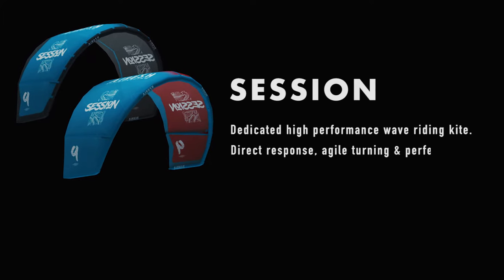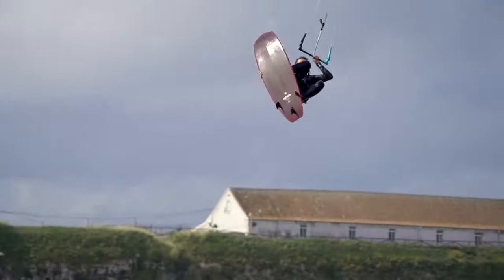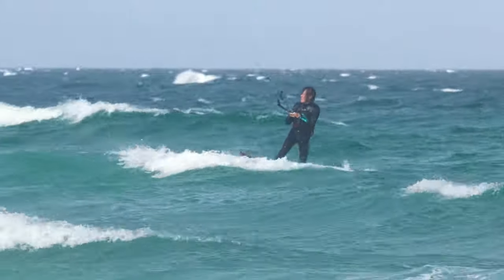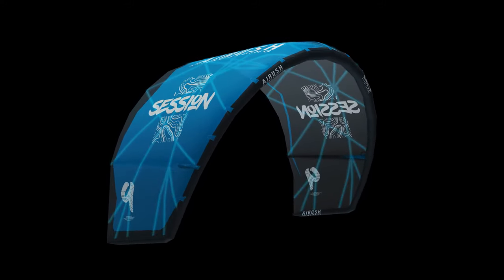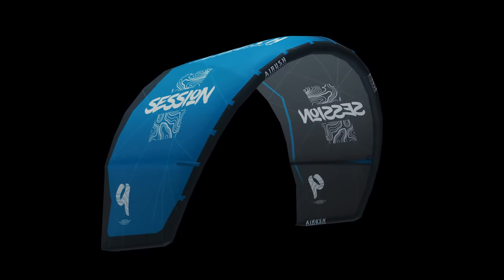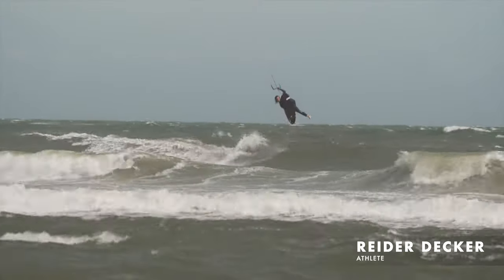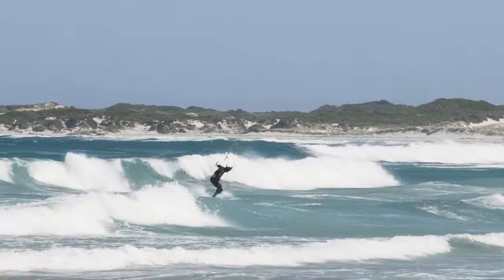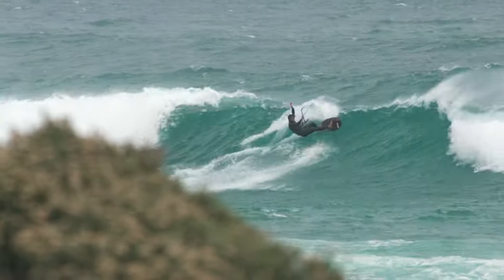Session v1 - Tech Video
A versatile kite that perfectly fits in the wave, strapless and freeride space because of its perfect drift, agile turning & effortless boosting capability. With a slightly higher aspect ratio than the Wave v9 for improved jumping, but without compromising its wave riding performance.

This kite was developed with our surf & strapless team: Oswald Smith, Reider Decker, Gage Fitcher, and Charlie Wise, to ensure that it meets the demand of the surf purist, while Spanish Champion, Kiko Torres, highlighted its potential for strapless.

From the kite designer: “The Session is designed to deliver smooth power and all-around high performance. The kite is ready for the rider wanting a versatile surf kite with added tweaks for performance freeride. Interchangeable fixed or pulley bridles lets you choose between more direct steering with an on-off power delivery, or smooth and progressive gust response with light bar pressure. Either one you choose; your session is bound to be all time.”   Mark Pattison

Shot by:
Mitchell Doyle Markgraaff
Sam Tomé
Kyle Cabano
Pablo Amores
Ramiro Gallart

Edited by:
Mitchell Doyle Markgraaff